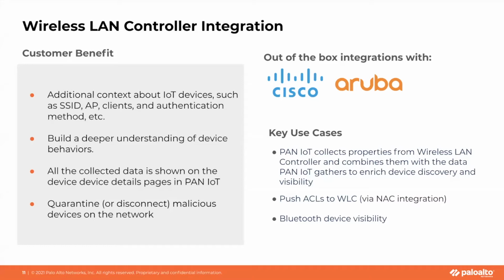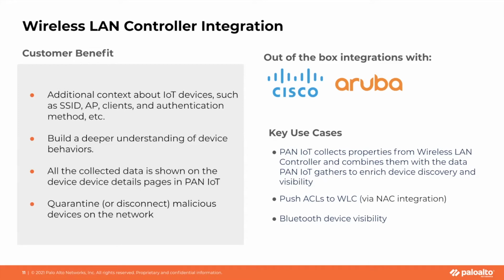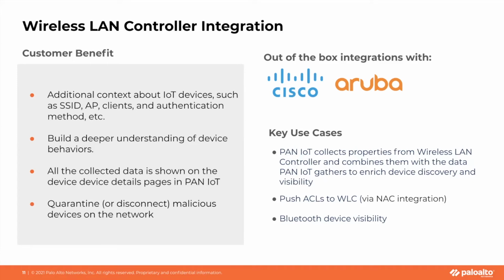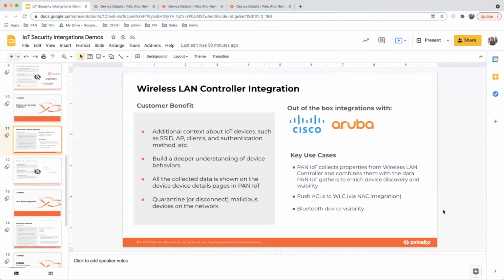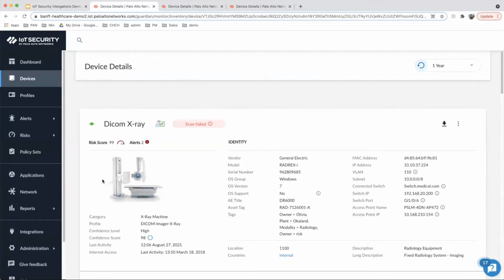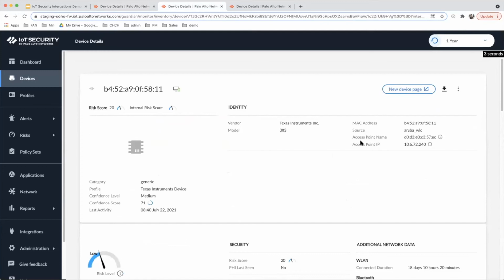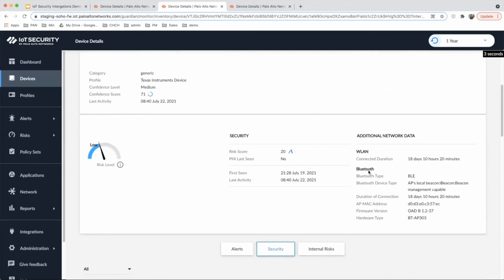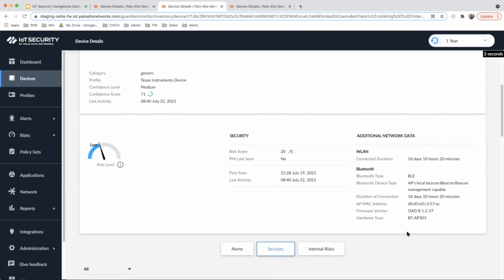IoT Security’s Built-in Integration with Wireless LAN Controllers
Discover and get the network location of the IoT, non-IP Bluetooth and BLE devices connected to the network.